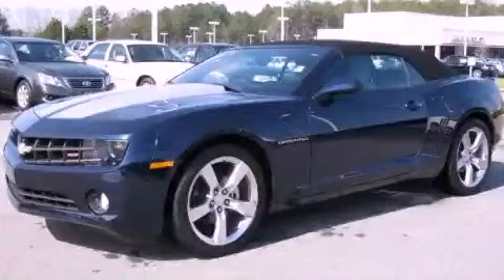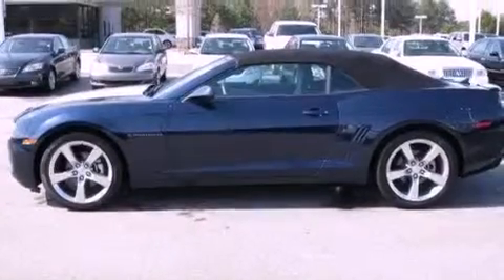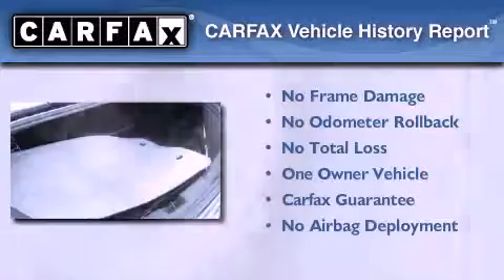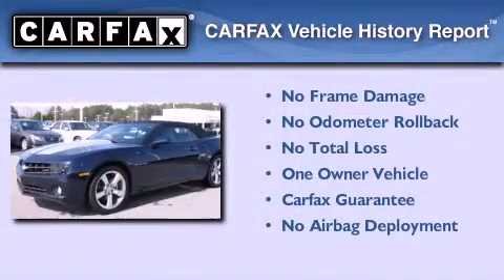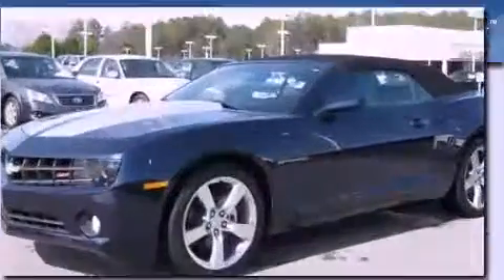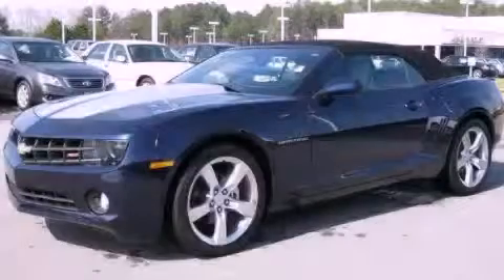2011 Chevrolet Camaro Acworth GA 30101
Year : 2011
 Make : Chevrolet
 Model : Camaro
 Engine : Gas V6 3.6L/217
 Trans . : Automatic
 Exterior : Imperial Blue Metallic
 Miles : 4,913
 Interior : BEIGE
 DAYS CHEVROLET INC
 3693 North Cobb Parkway
 Acworth , GA 30101
 2011 Chevrolet Camaro Acworth GA